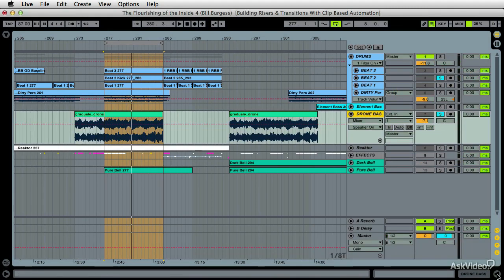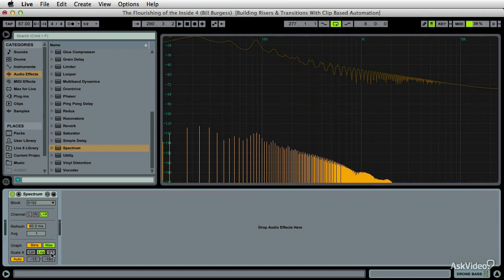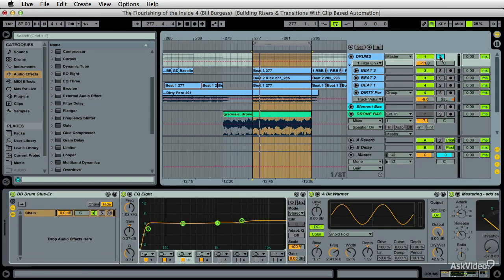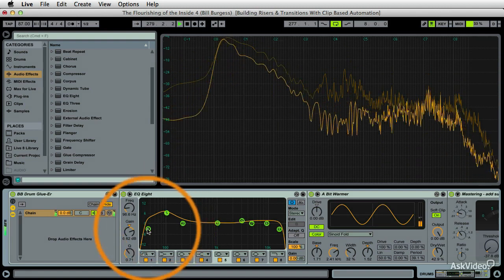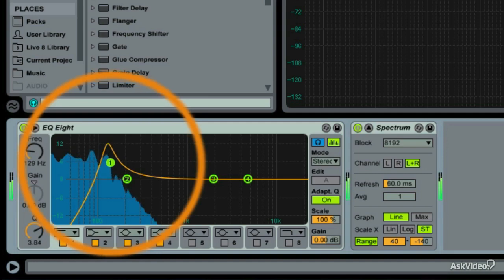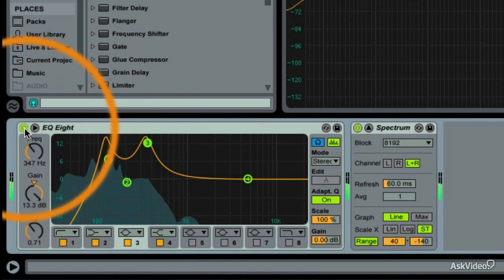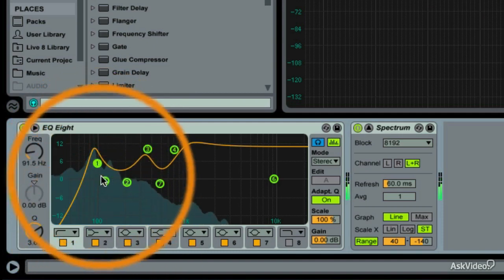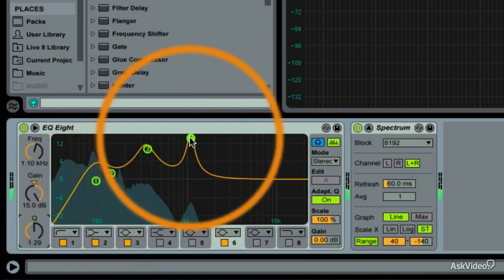31 Correcting Frequency Overlap With Spectrum & EQ8 Au